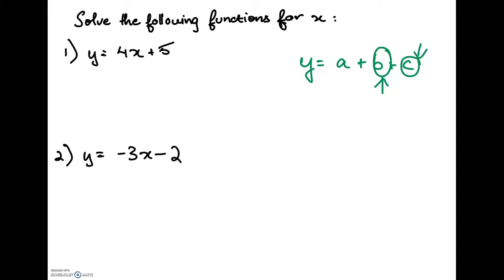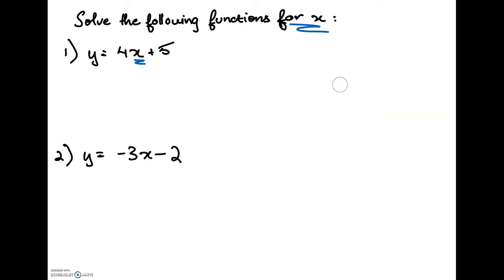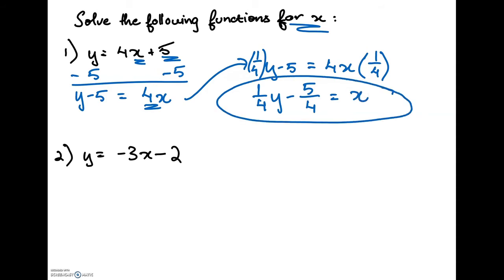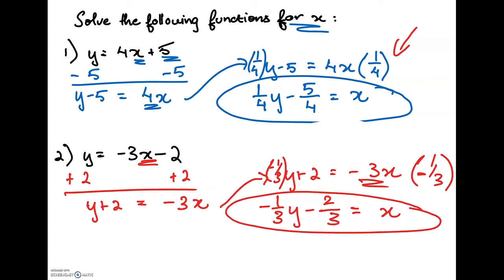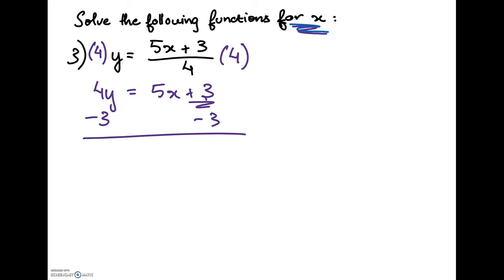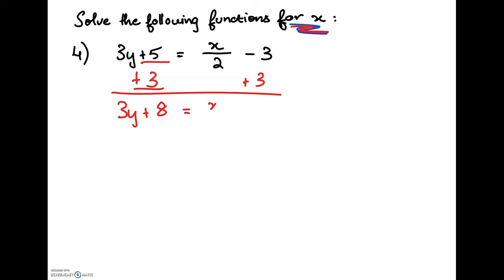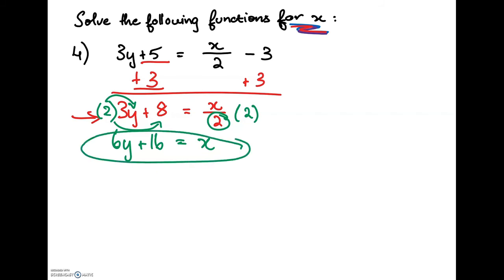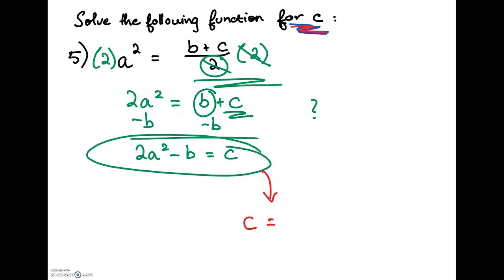Solving Equations for a Specified Variable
This video shows you how to solve equations for a specified variable.